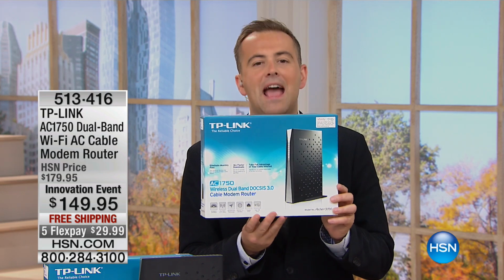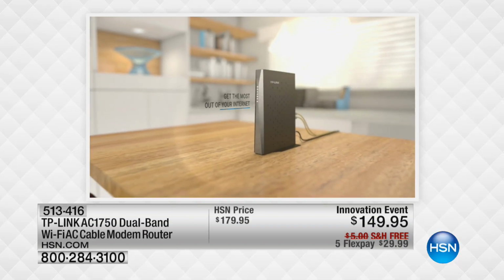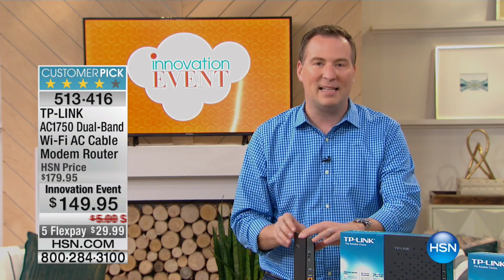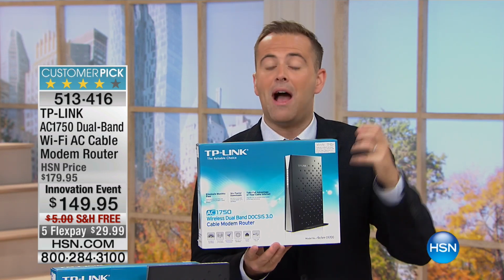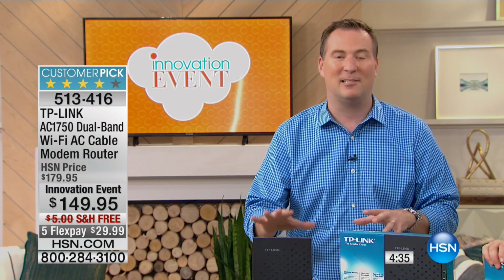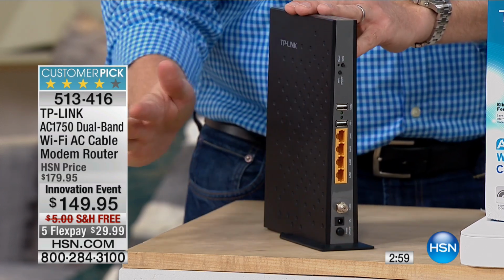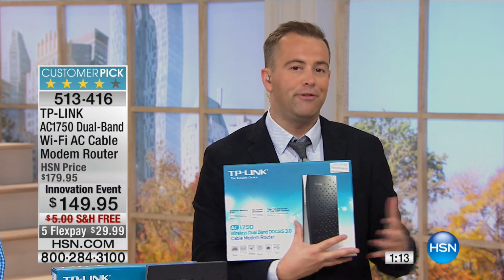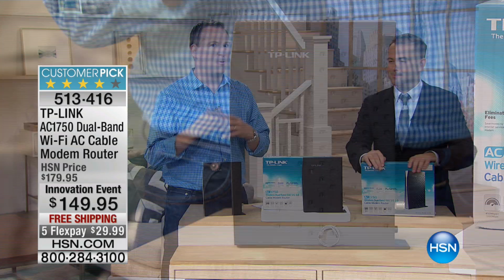TPLINK AC1750 DualBand WiFi AC Wireless Modem Router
TPLINK AC1750 DualBand WiFi AC Wireless Cable Modem Router
You love your streaming services and gaming, but hate the lags and stutters? Why not upgrade your home wireless network with TPLink? It...